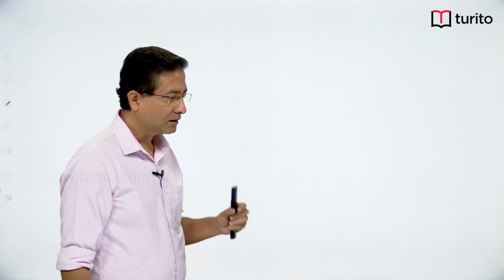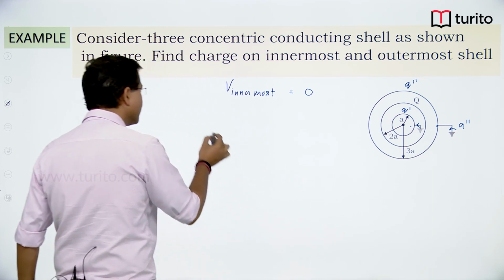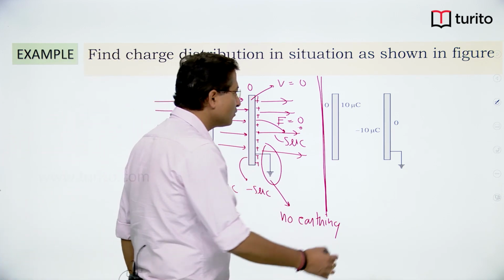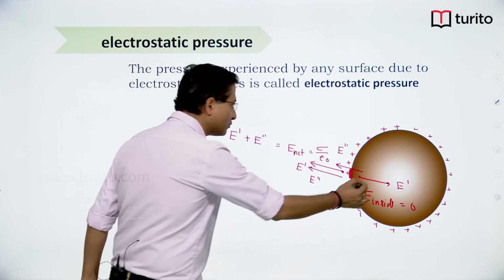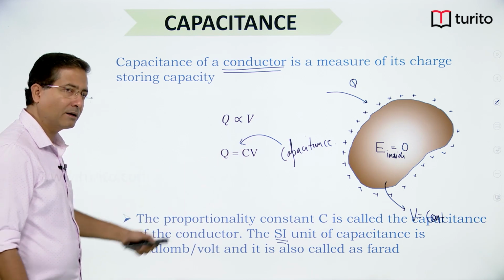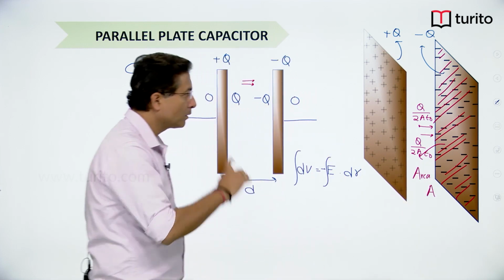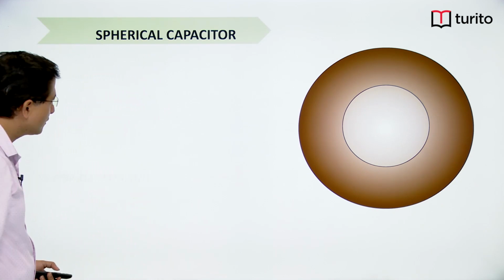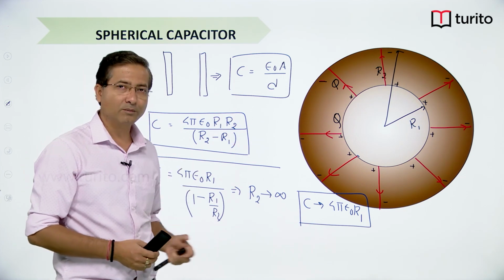12th Physics - IIT-JEE - Capacitance - Earthing, Electrostatic Pressure and Capacitance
Earthing:
Earthing, also known as grounding, is a safety measure and electrical engineering practice designed to protect people and equipment from electrical faults. It involves connecting an electrical circuit, device, or appliance to the Earth or a large conducting mass like a metal rod buried in the ground. This connection allows excess electrical charge to be safely dissipated into the ground, preventing electrical shock and reducing the risk of electrical fires. Earthing is crucial in electrical systems to ensure safety and to help stabilize voltages in power distribution networks.

Electrostatic Pressure:
Electrostatic pressure, also known as electrostatic force or Coulomb's law, is a fundamental principle in electromagnetism. It describes the force between charged particles, such as electrons and protons, and how it depends on the magnitude of the charges and the distance between them. According to Coulomb's law, the force between two charges is directly proportional to the product of the charges and inversely proportional to the square of the distance between them. This principle governs the behavior of static electricity and is critical in understanding how charged particles interact in various electrical and electronic devices.

Capacitance:
Capacitance is a property of electrical circuits and components that measures their ability to store electrical energy in the form of an electric field. It is represented by the symbol "C" and is measured in farads (F). A capacitor is a common device used to store electrical charge and has capacitance as its key parameter. The greater the capacitance of a capacitor, the more charge it can store for a given voltage. Capacitors find extensive use in electronic circuits for purposes such as energy storage, signal filtering, and timing functions. They can temporarily store and release electrical energy, making them essential components in many electronic applications.